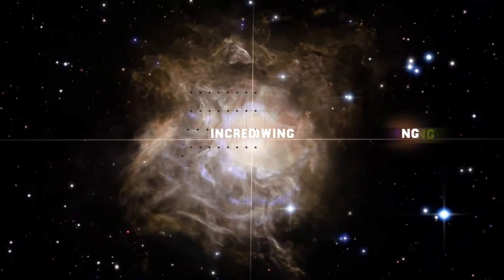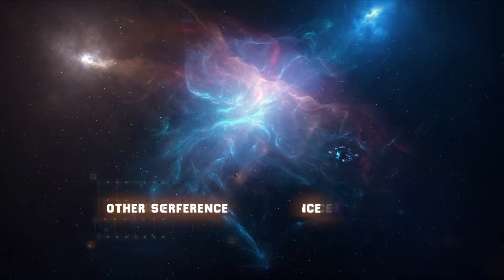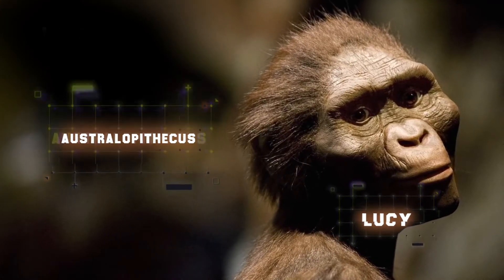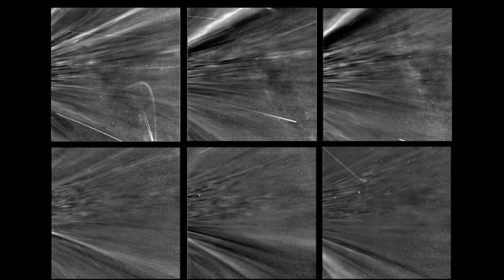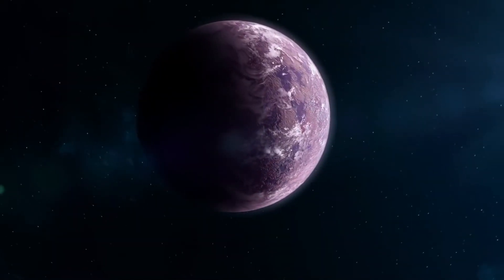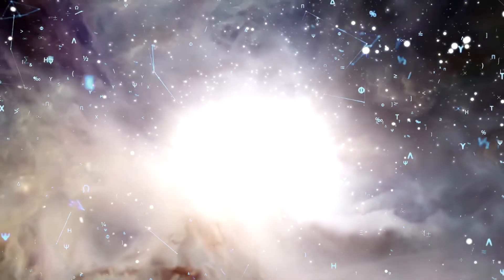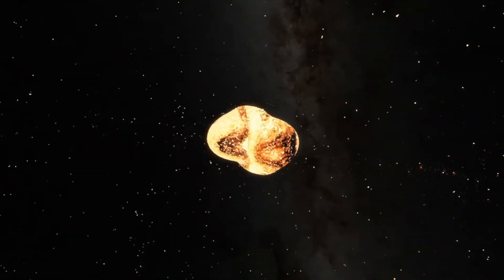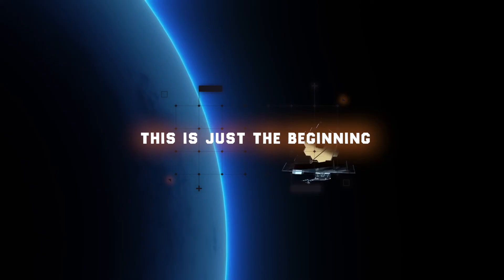10 INSANE Space Discoveries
10 INSANE Space discoveries! These insane universe discoveries have changed the world of space for good! As scientists and astronomers learn more about the theories behind our universe.

Topics Discussed/Related:
- Space Discoveries
- 10 Insane space discoveries
- Incredible Space Discoveries
- Insane space discoveries